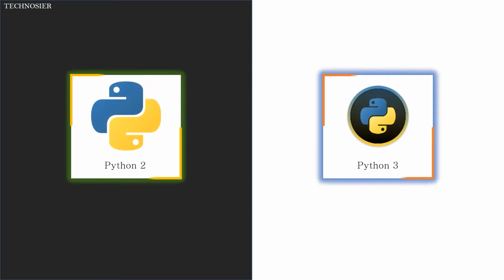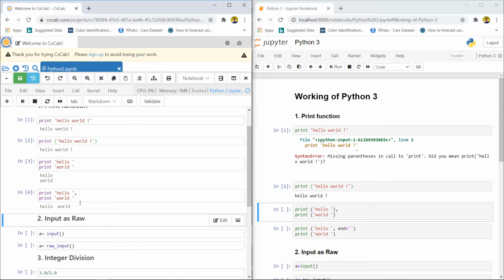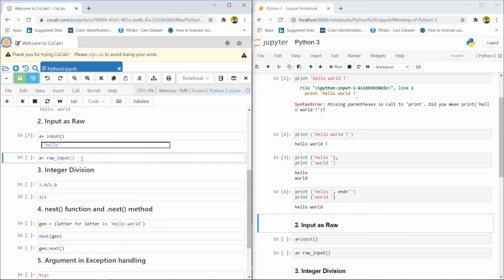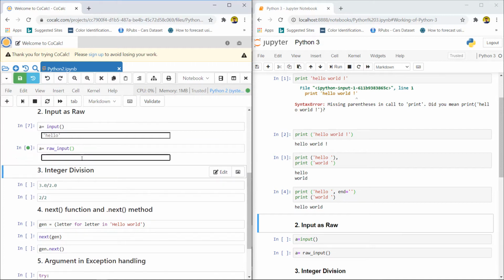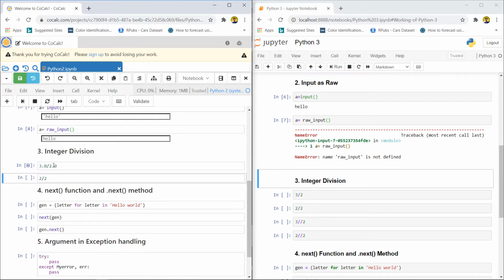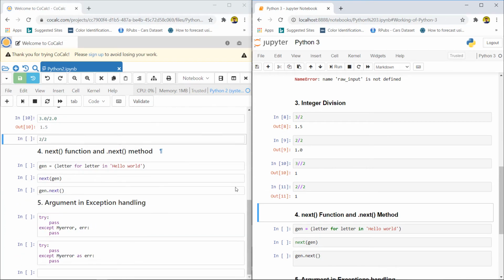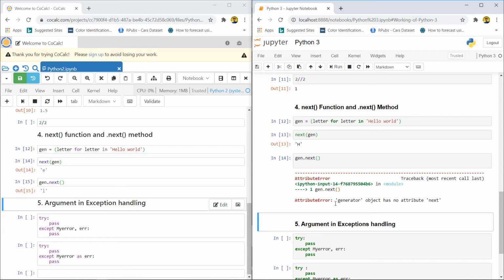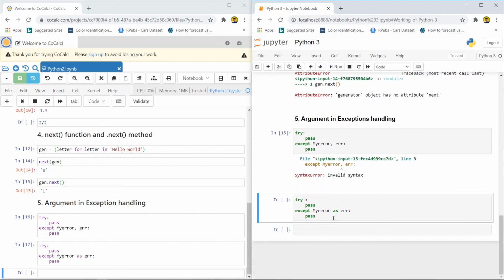2. Python 2 Vs Python 3 | Which Should I Learn in 2020 | Technosier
Python 3 is strongly recommended for any new development. As of January 2020, Python 2 has reached End Of Life status, meaning it will receive no further updates or bugfixes, including for security issues. Many frameworks and other add on projects are following a similar policy. As such, we can only recommend learning and teaching Python 3.